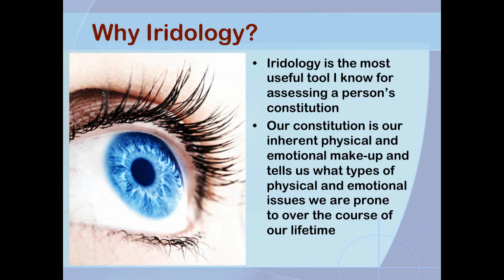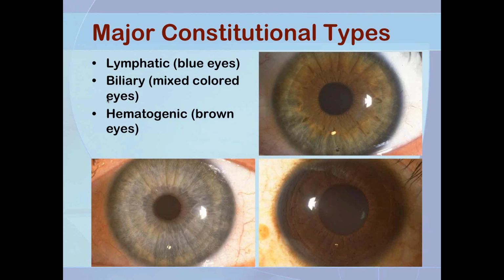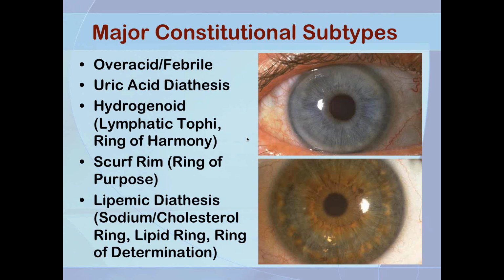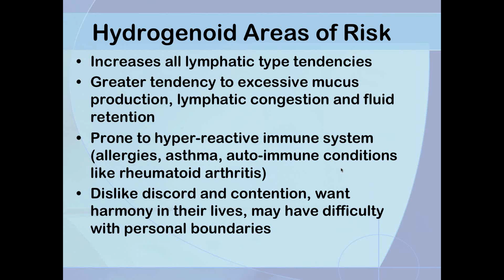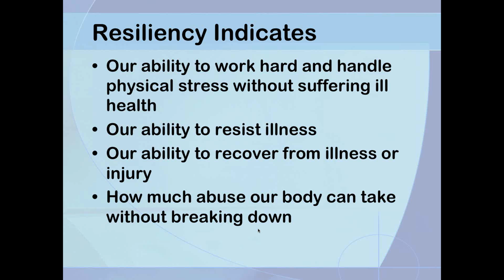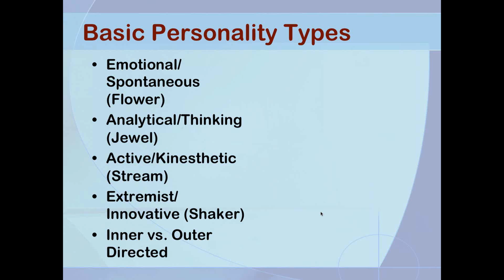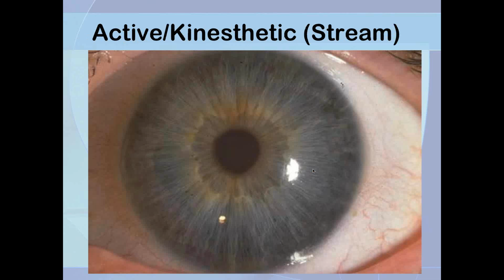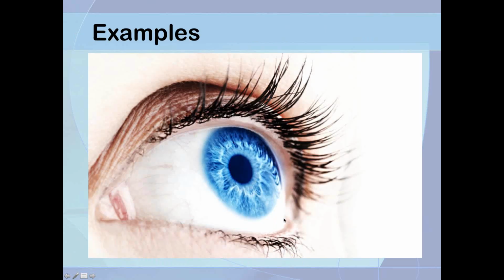Introduction to Constitutional Iridology